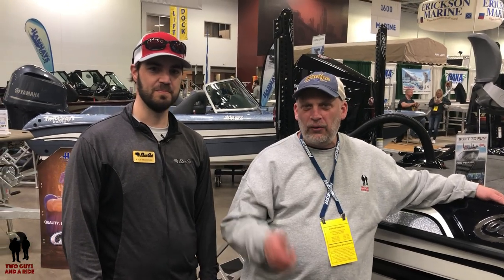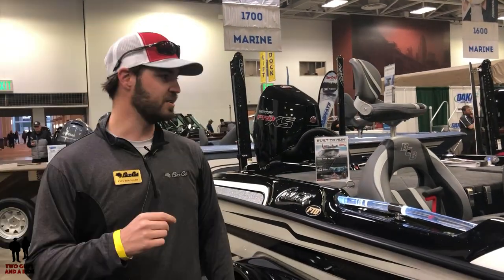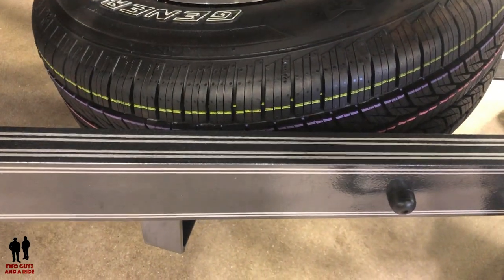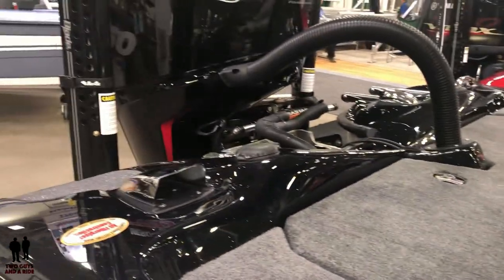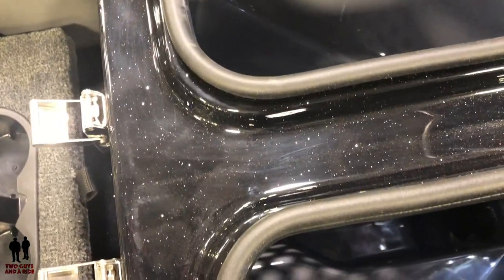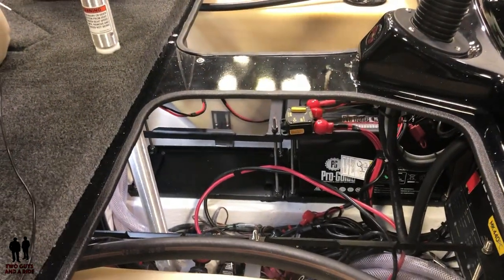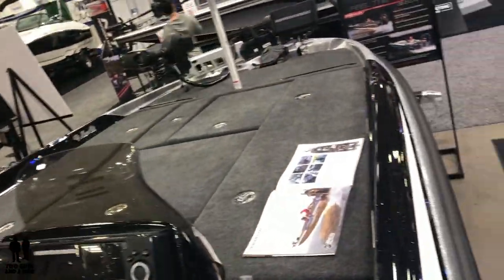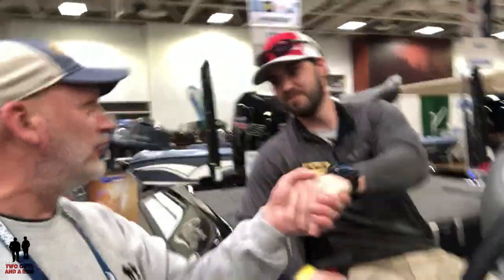2019 Bass Cat Cougar - Let's go fishing!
2019 Bass Cat Cougar

Ron's first dream of a hand built boat was stored on the front porch of his parents home. He ran it with his grandfathers outboard, usually without granddad Bill knowing it. Well, he pretended as if he never knew? That old wooden boat was simply the start of many memories which would unfold over time, and fostered by those who care.
That dream opened the door to a new world. A world of skiing and eventually bass fishing as life evolved and changed with family. From that old wooden boat others would follow as the Pierce family stayed active in the outdoors. Eventually Ron achieved a successful career in the plastics industry. Things were changing as he and Jan looked for something different. In Mountain Home they purchased a small drive in restaurant following the footsteps of Jan's parents. Their cookin’ chickens on a Sunday afternoon ran into the case lots. This was too monotonous for a dreamer who loved to fish.

They moved forward and in 1971, Ron and Jan started Bass Cat in their two car garage. From there it moved to a small military style quansit hut…which was fast outgrown. The one and final move was to the present location in 1972 where the factory stands today. Several additions and alterations have been made since 1999, with more to come.

Over the years things in the business also changed. Those first Bass Cat boats could be purchased for less than $1,000.00. The entire package wouldn’t run more than $2,500.00. While boats certainly have changed, the drive for memories has not.

Eventually our innovations like recessed trolling pedals elevated electronics found their way into other boats. Just like the battery chargers and interior box lighting, they are not gimmicks. And neither are the production techniques, as we were never able to grasp the mid 70s concept of simply screwing a boat together. There was just something wrong in having to tighten screws that held the boat together after a long day on the water. So we always build best boat as one unit. These construction methods are amazingly claimed by many nowadays. Though claims are not proof and we have the proof.

And how about design, not only in 1971, In 1977 we took our Vee hulls in a new direction. That too was copied by the largest in our industry today. In 1984 we introduced the design which pattern the first of today's 19 foot, 200 hp rated wide beam (92”) bass boats. Those Pantera Pro model for revolutionary! Then in nineteen eighty eight it was the Pantera II and Sabre… the first of any of today's true tournament machines. The equipment on those Pantera II’s, and Sabres is still unmatched by most…and the Pantera IV (P4) let the way as the tradition continues.

The Puma is probably the most innovative tournament boat since the Pantera II and Saber of 1988. Then there is the new wide body hall for larger engines. Which many only try to achieve, and again claim to have. Though again we were the first.

Innovation is a mission for us, and a must to keep your needs in the forefront. The 6X custom Italian steering wheel, or the recessed trolling pedals are only pages in our innovation book.

In the 2005 brochure we spoke of ourselves as the “Farm Club.” References we made to building careers that moved on. With nine (9) anglers in the Bassmasters Classic in 2010, we continue to distance ourselves from a “farm club” today. Many of these men started their careers with a BCB, just like you. All a part of the same “Family” you share as a Bass Cat owner.

That “Family” is never more present than our Owner’s Board, where they exhibit a character we are extremely proud of! They want to help as much as we do! They are our most important staff, our most valuable asset and the real “Family.” Their families are also a part of this, and we have truly been blessed with that dedication and support.

We said before, in any industry you either lead, evolve, or die. Leading is all we know to do and we continue to do so, in that perhaps someday all of our grandchildren can all be a part of this.

 What better life would one possibly want.

2019 Bass Cat